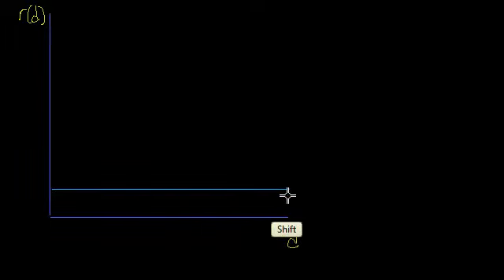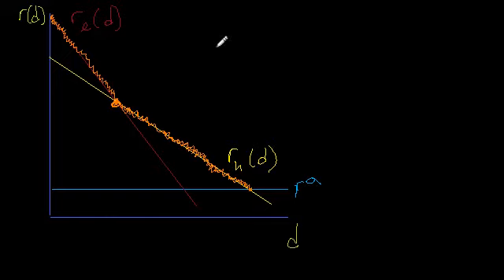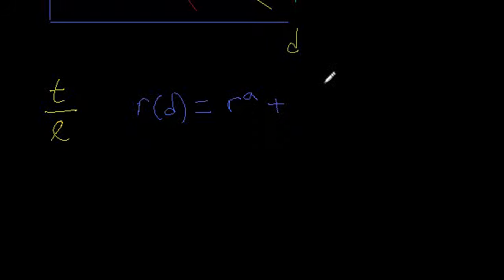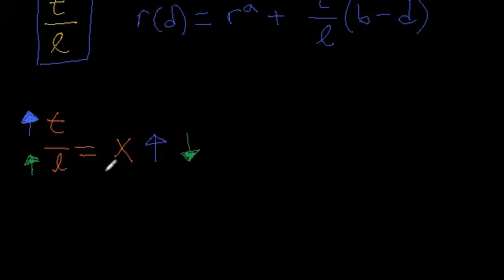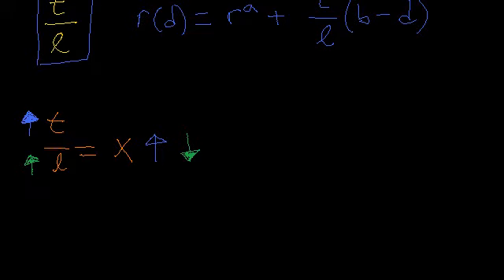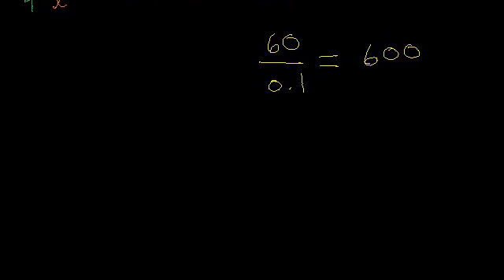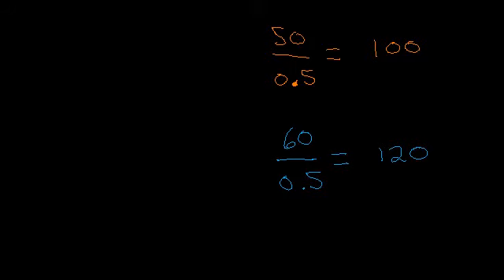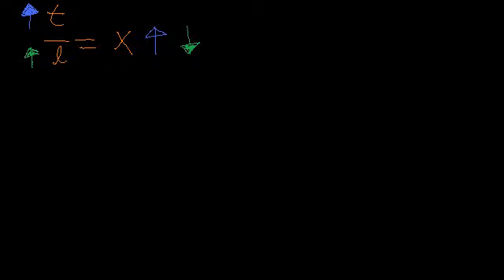Bid Rent for Two Income Groups, Part 1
An explanation of the graph on page 6.14. Bid Rent for Two Income Groups.